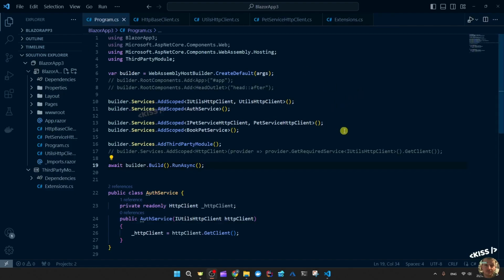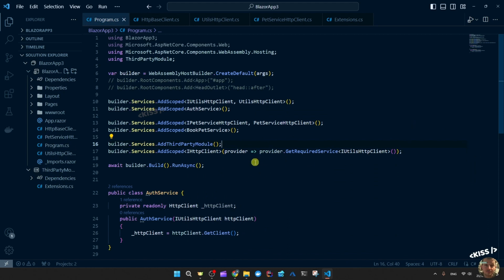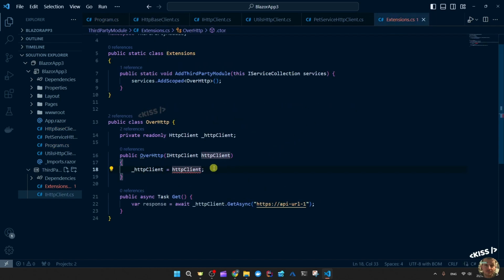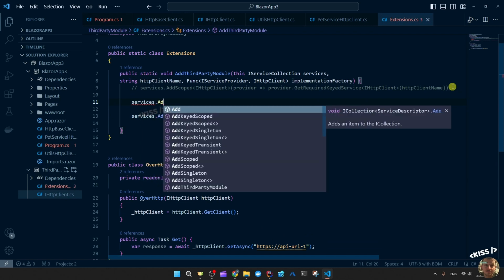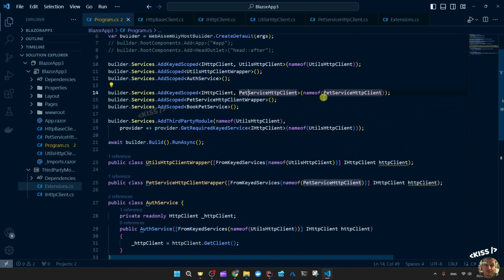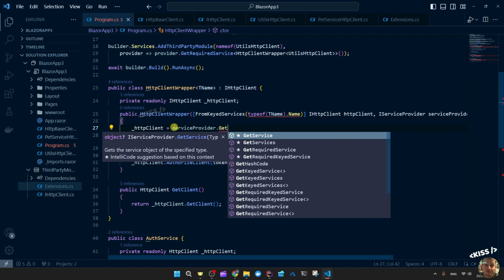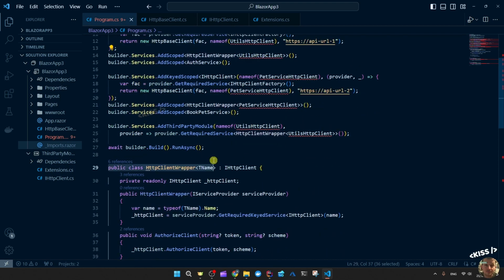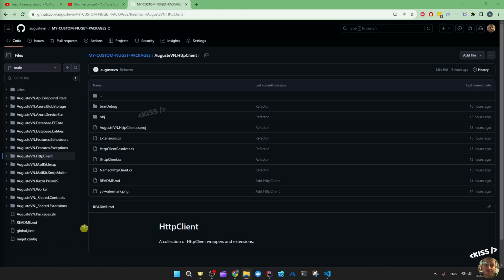.NET 8 Keyed Service Dependency Injection with C#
Using the new Keyed services dependency injection feature to solve a real problem in my current code base written in C# .NET 8.

00:00 Intro
00:40 Setup
01:38 Problem recap
05:00 Base class
07:45 KeyedServices
10:40 ImplementationFactory
12:20 KeyedService wrapper
16:05 Generic wrapper
18:57 Use Base class
22:05 Extension method
24:37 Outro